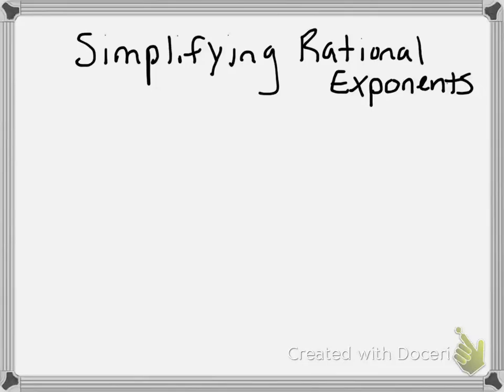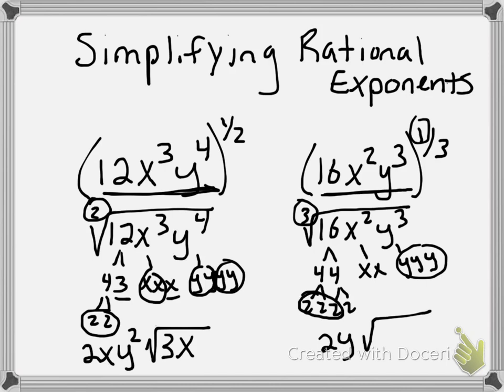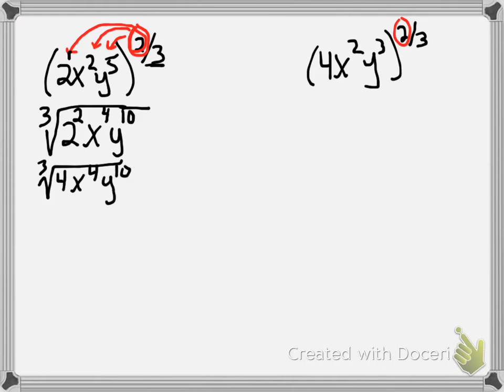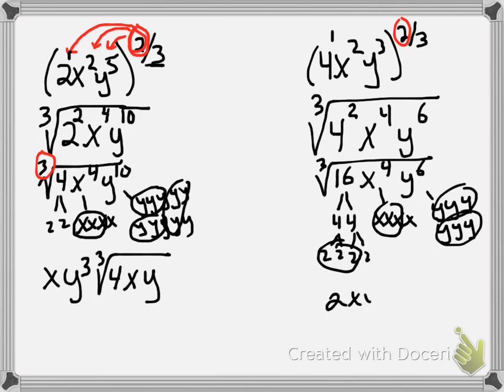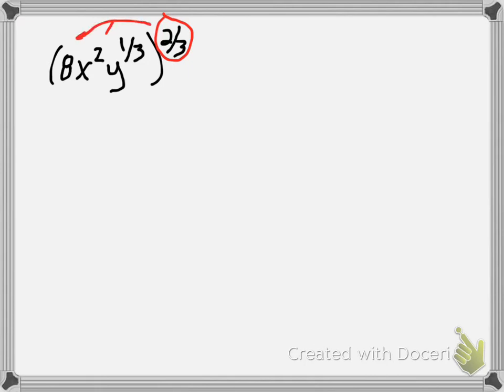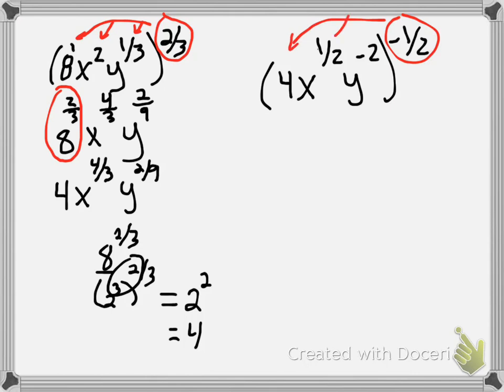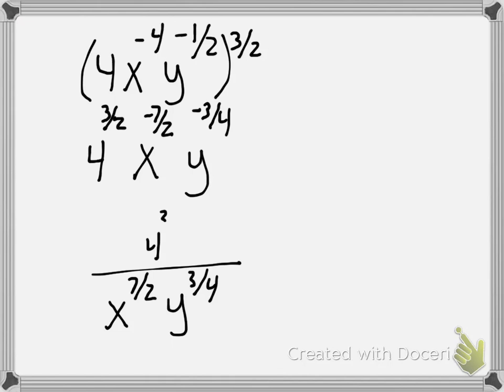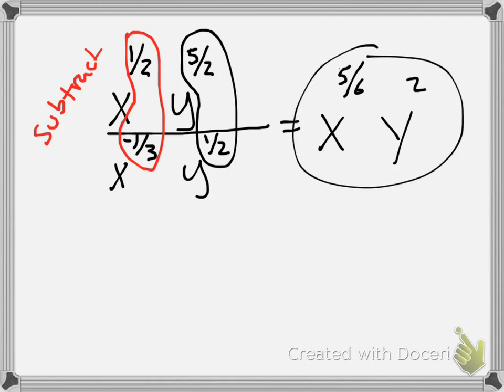rational exponents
Math II